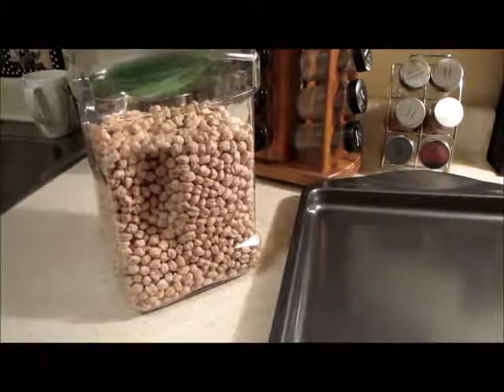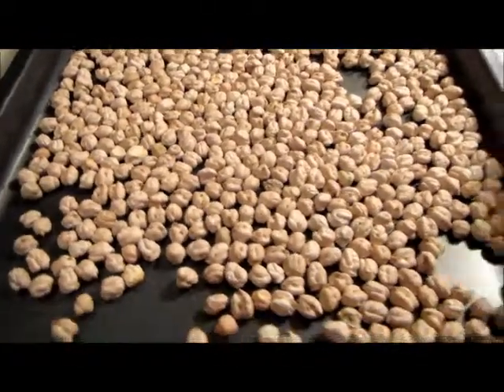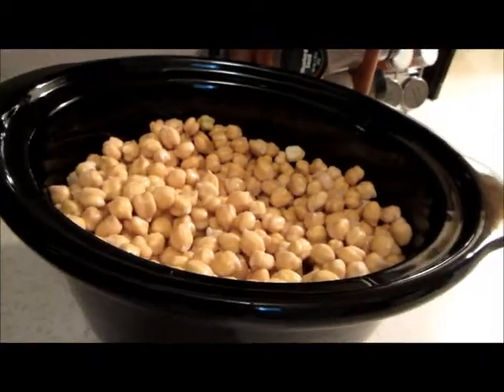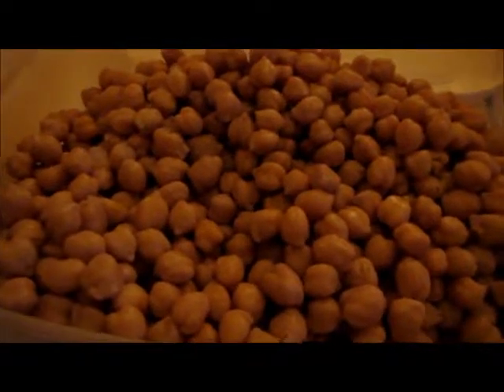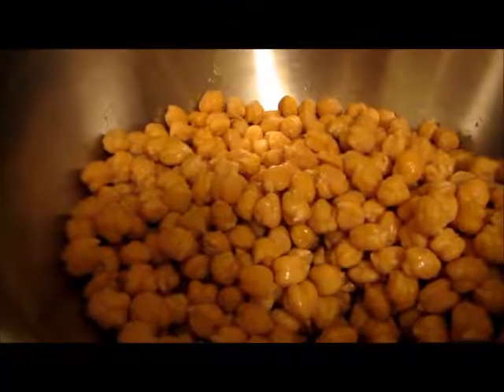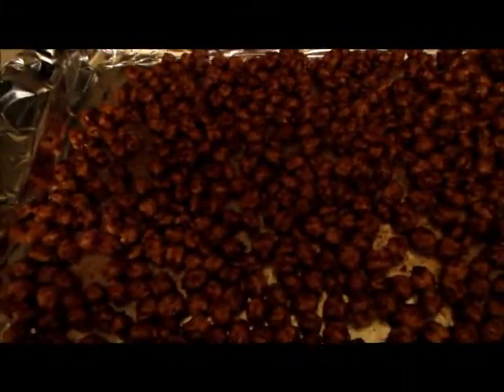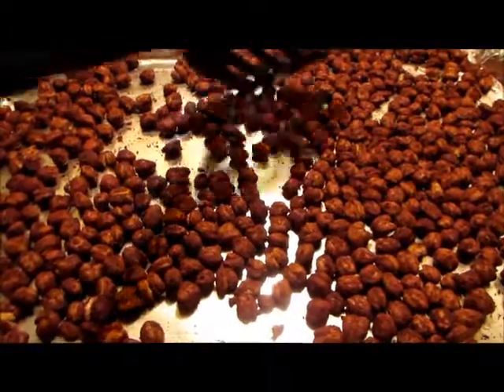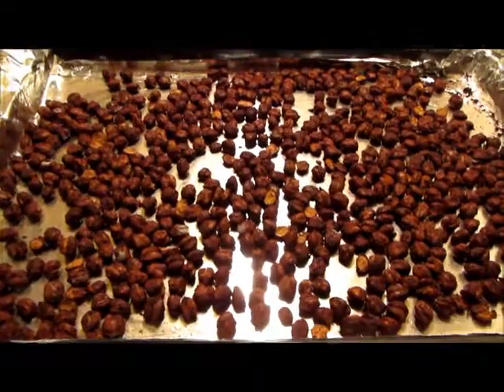Recipe for Cinnamon Honey Roasted Chickpeas - Embracing Wellness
Embracing Wellness...Mental Health, Diabetes, Recipes, Food Hauls, etc.

Sharing my journey... as I learn to change what I can, and embrace what I cannot.

In 2012, I was officially diagnosed with Bipolar 2 Depression, Social Anxiety and Agoraphobia.  Earlier that year I was diagnosed with Type 2 Diabetes.  Needless to say it has been a challenge.  I am in the process of Embracing Wellness.

I think it will be helpful to document this journey, and hey, maybe even connect with others who are going through similar challenges in their own lives.